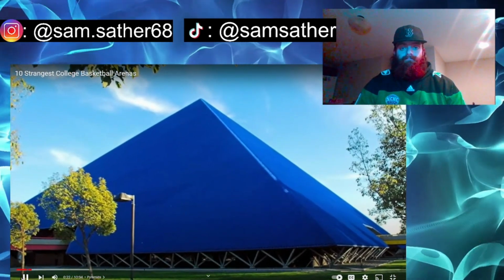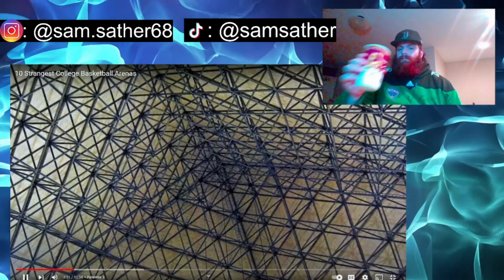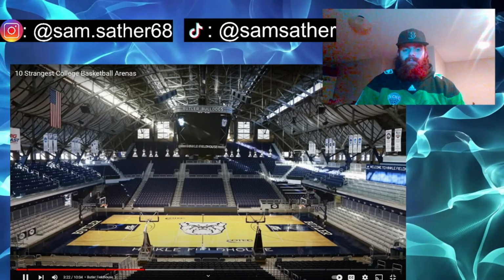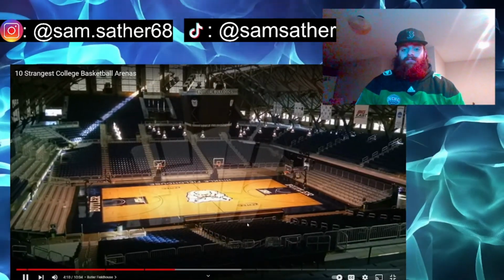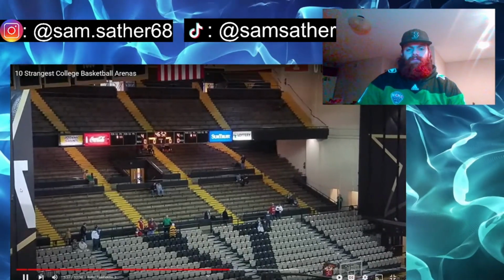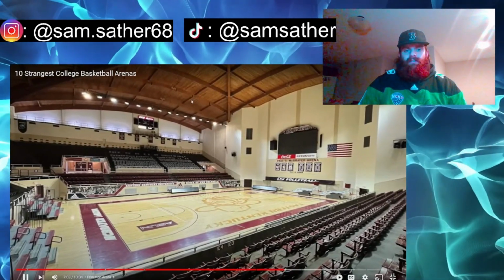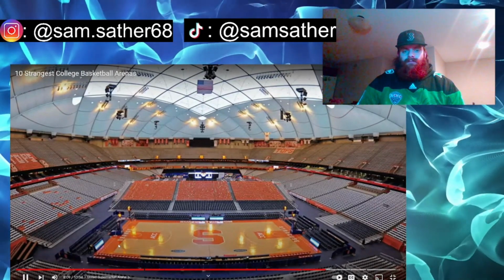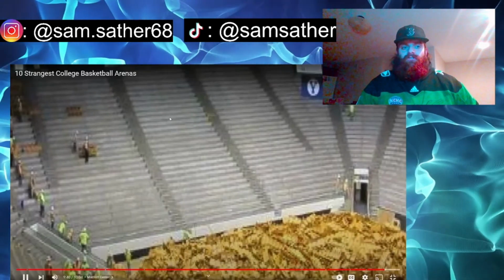WEIRDEST COLLEGE BASKETBALL ARENAS || Reaction from a College Football Player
Hope you enjoy a college basketball reaction video, I'm hoping this does well as I LOVE college basketball and would love to do more of these.